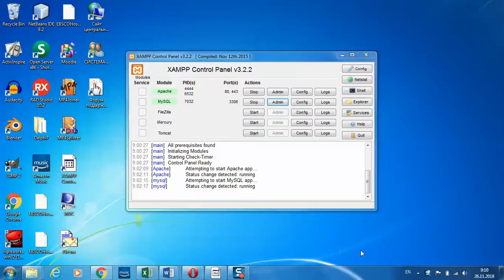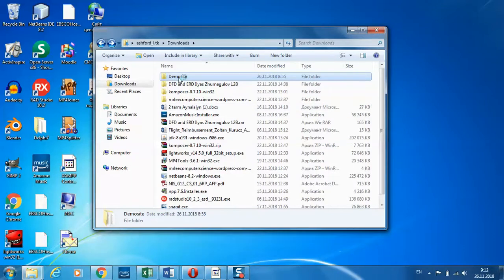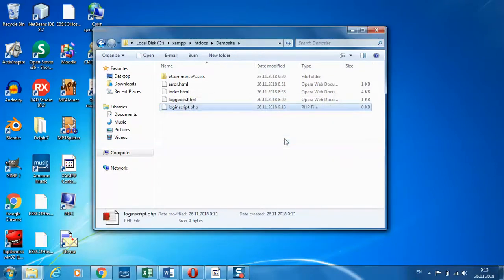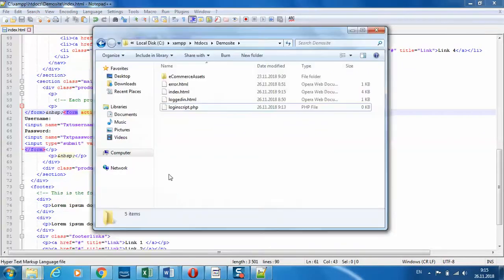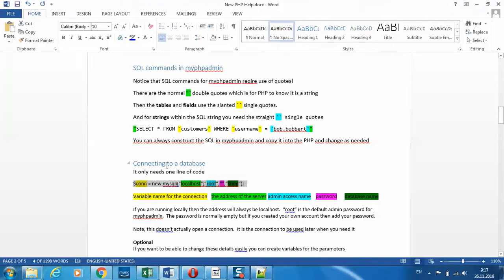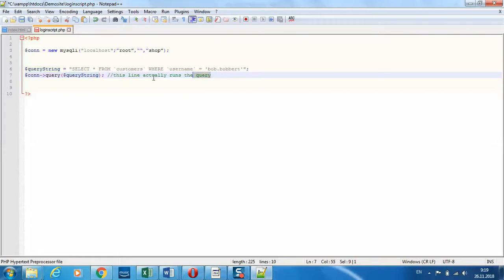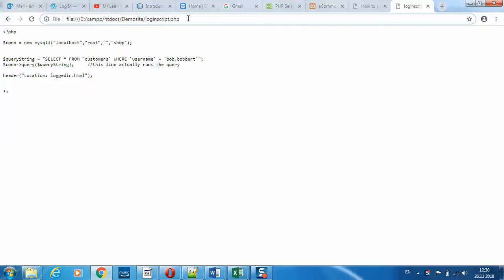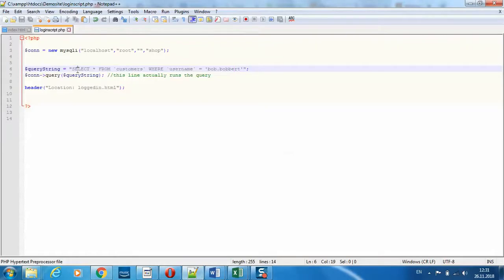PHP 1 - starting off help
Creating a local server, linking to a database and connecting HTML to PHP and vice verse